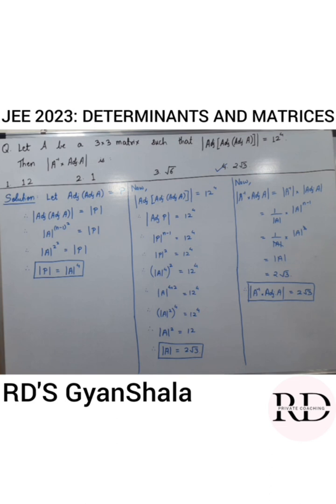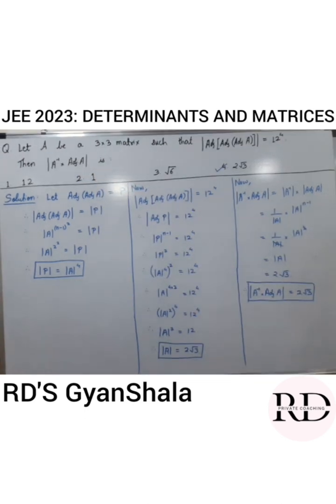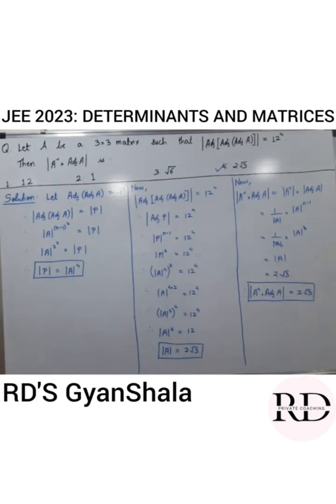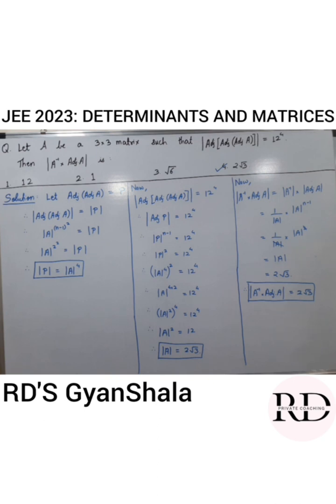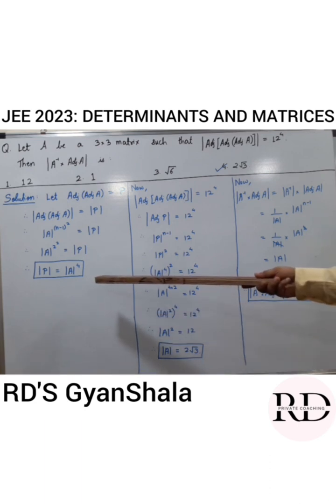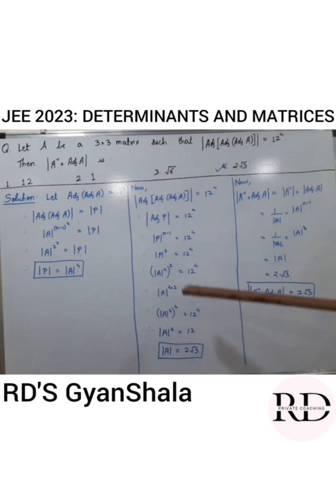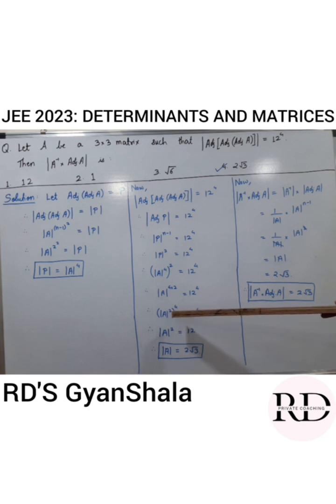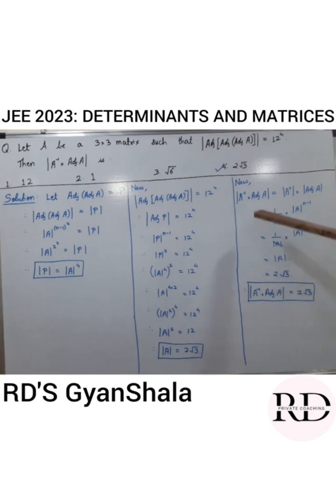Determinants and Matrices #5 | PYQ | JEE 2023 | Maths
We are supplementary educational institute in Thane, Maharashtra to aid students grow from higher secondary education to UG entrance examinations in Science stream helping them to achieve their career goals.

Class Xl-Xll (SCIENCE)

JEE / NEET / MHT-CET